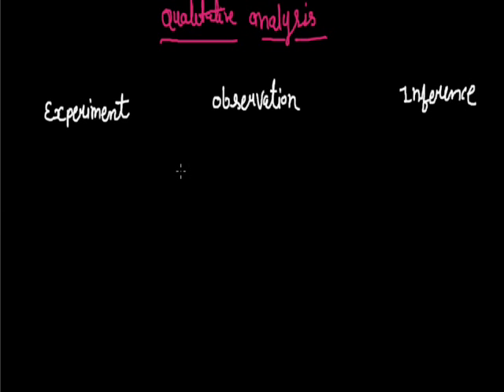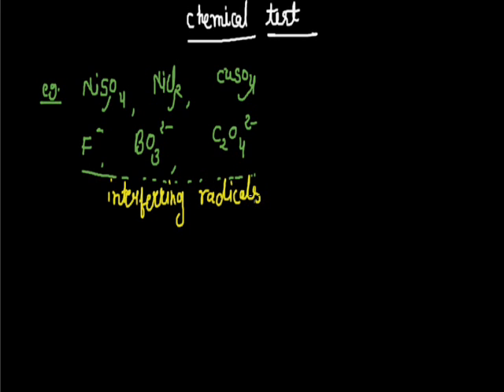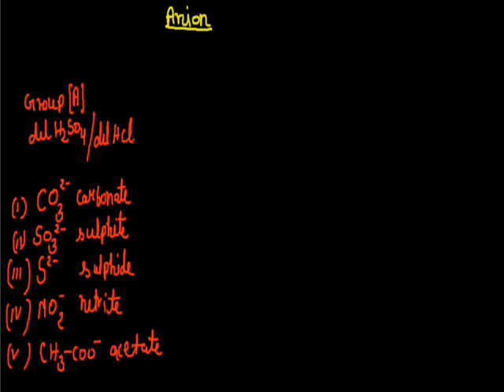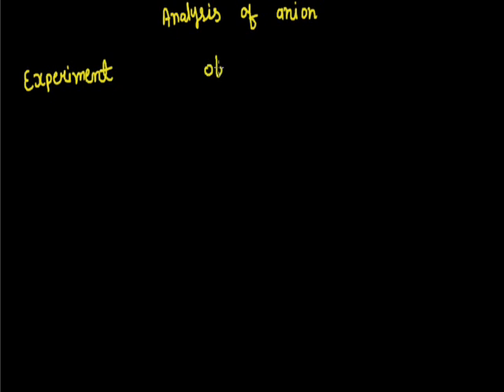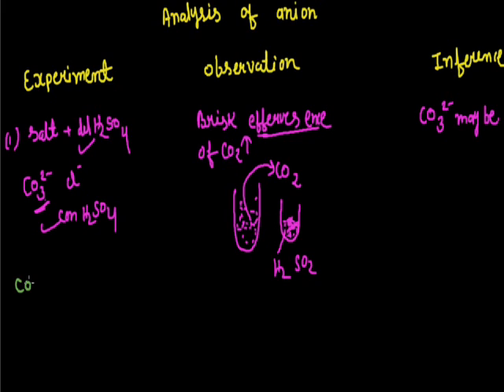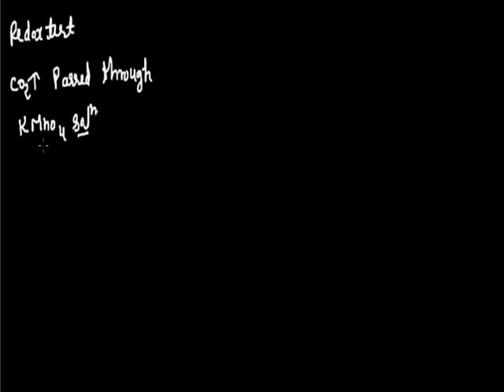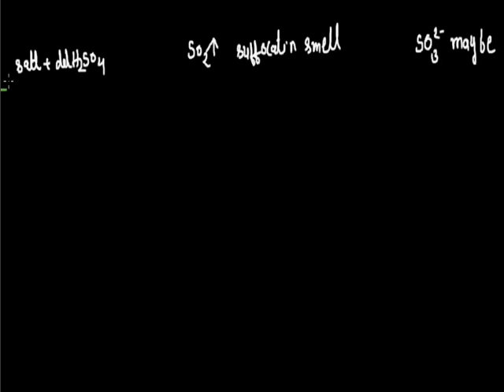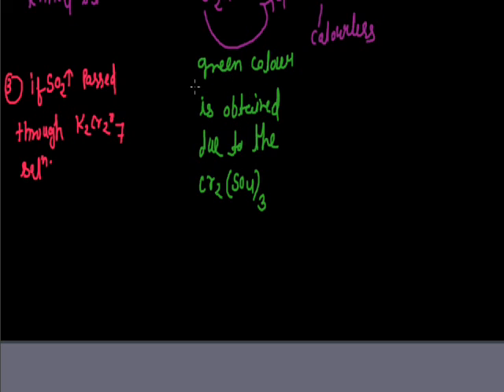Qualitative analysis 002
Introduction of anion Grade x+